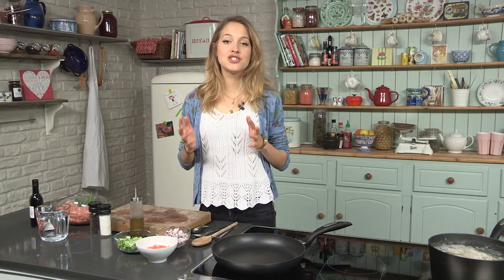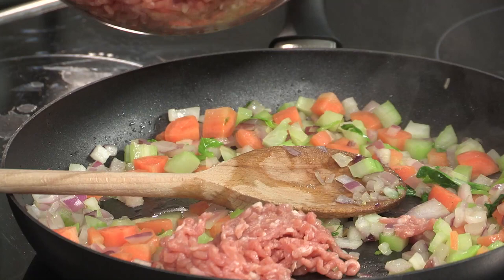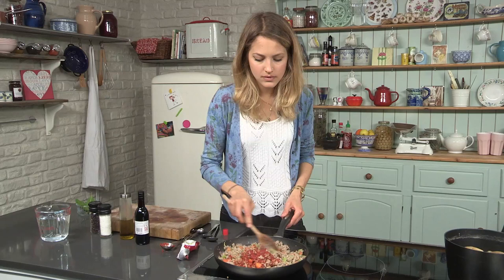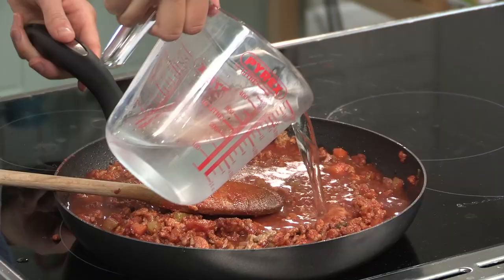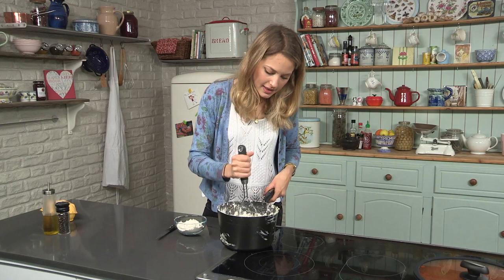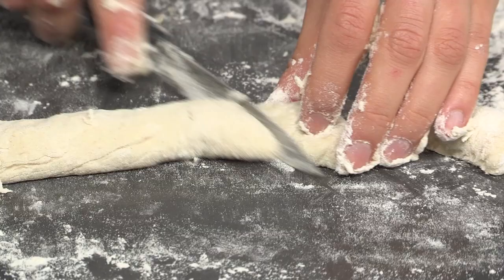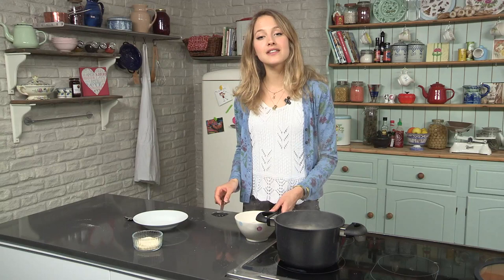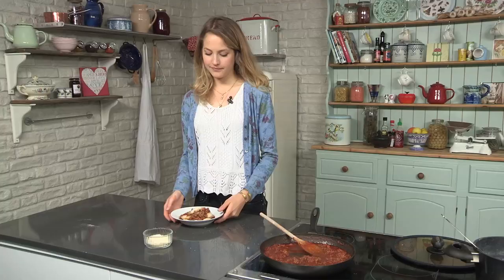Pork Ragu Gnocchi: The Tasty Tenner 2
Tess Ward is back with another deliciosu dish to feed your whole family or your flatmates for under £10!